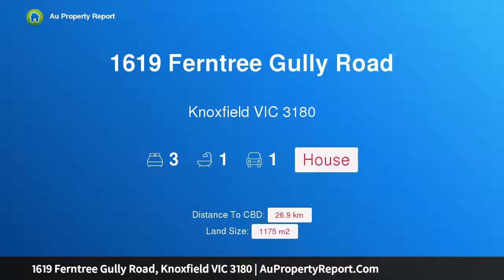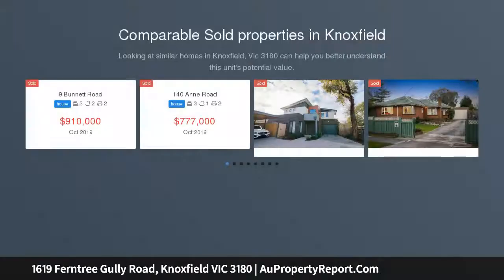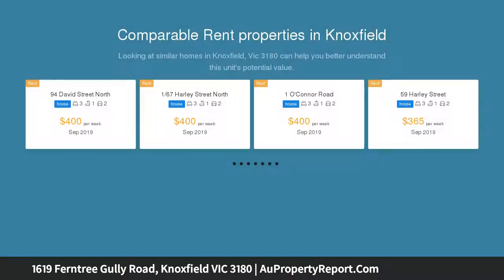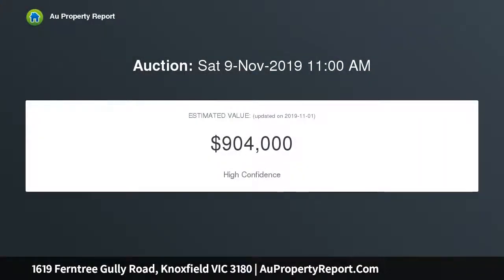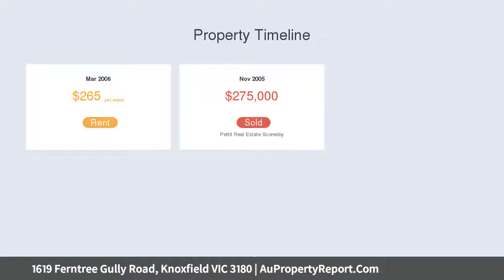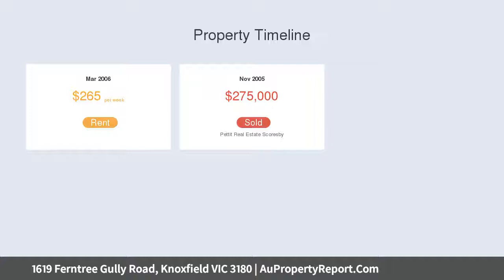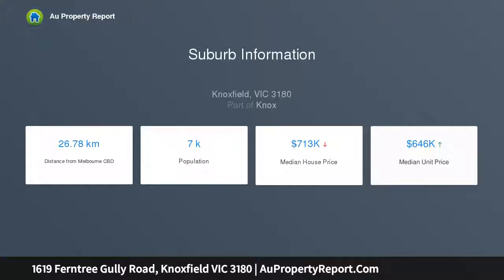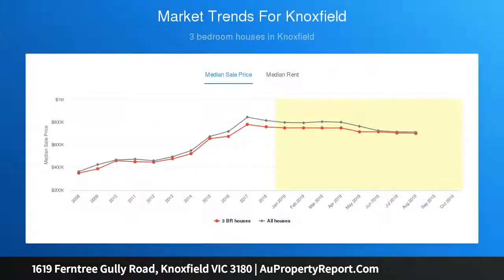1619 Ferntree Gully Road, Knoxfield VIC 3180 | AuPropertyReport.Com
1619 Ferntree Gully Road, Knoxfield VIC 3180
Property Type: house
Bedrooms: 3
Bathrooms: 3
Car Space: 1
PRIME POSITION, PREMIUM POTENTIAL